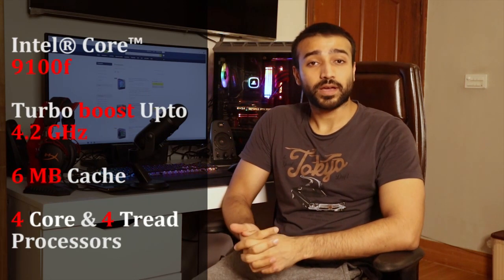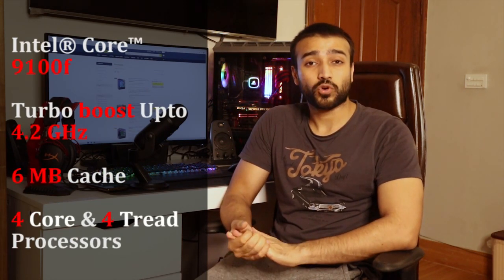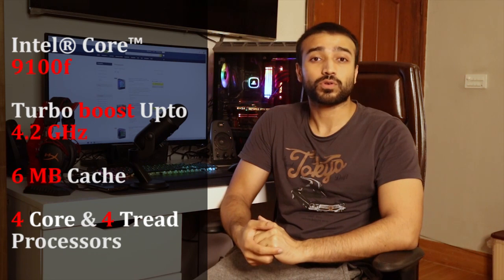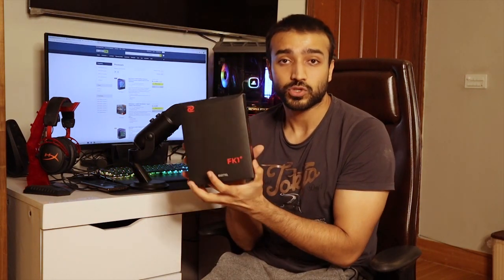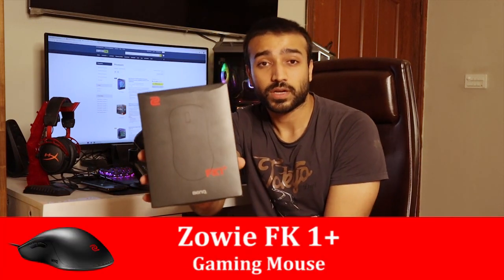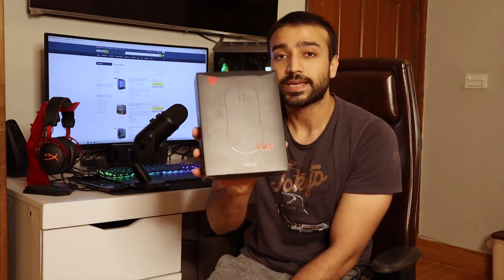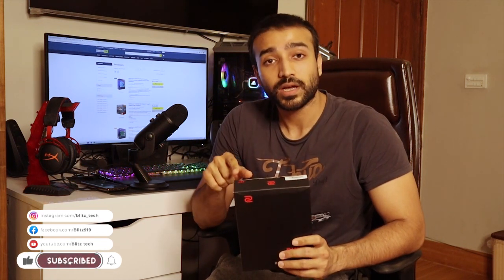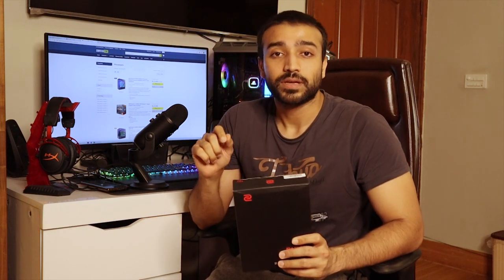How to Build Best Gaming PC under 60,000/- PKR in Pakistan Specifications.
Processor: Intel 9100f  (16,500/-)
Mobo: MSI H310M PRO-VDH PLUS   (10,500/-)
Ram: ADATA  DDR4 Memory 2666 bus Module 8GB   (6,000/-)
GPU: XFX Amd RX 570 4gb  (15,000/-)
Storage: SSD Hkvision 128gb USED HDD Seegate 1tb USED (3,000/-) (4,000/-)
Case: Any Mid-Tower Case with good air flow  (5,000/-)
PSU: Cooler Master 500 watts used (3,500/-)